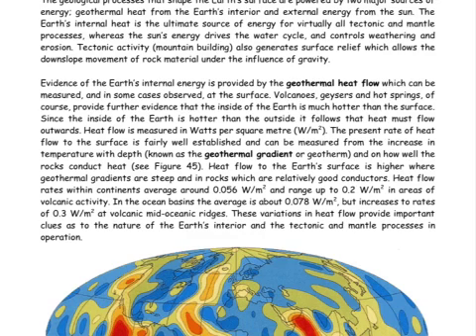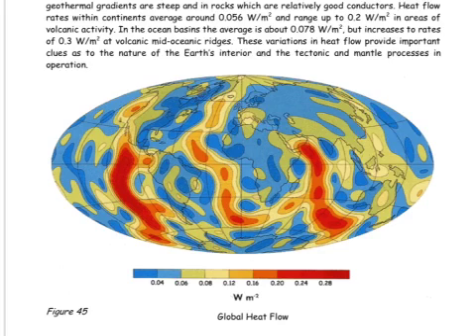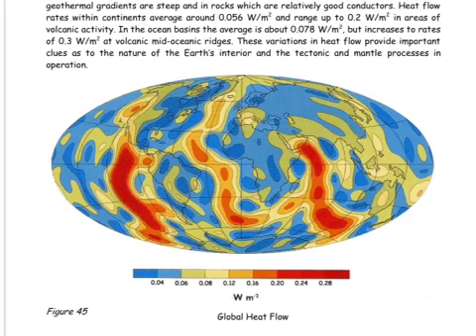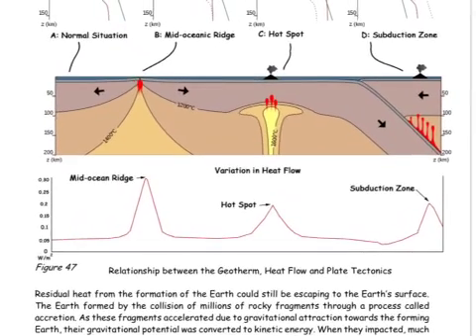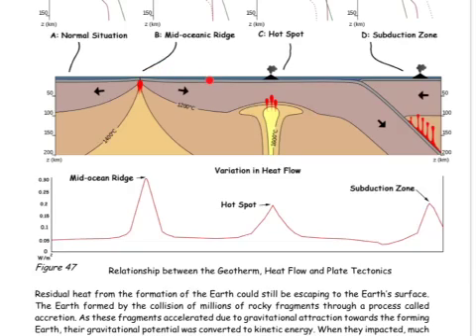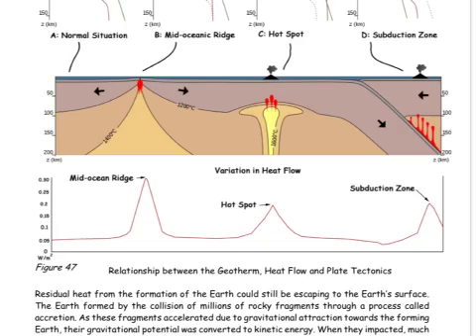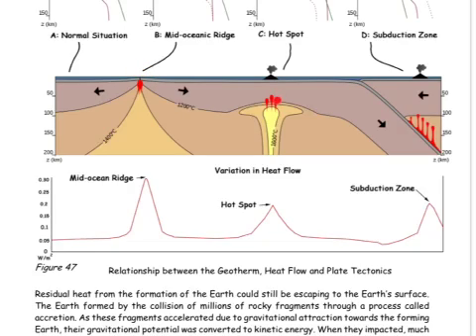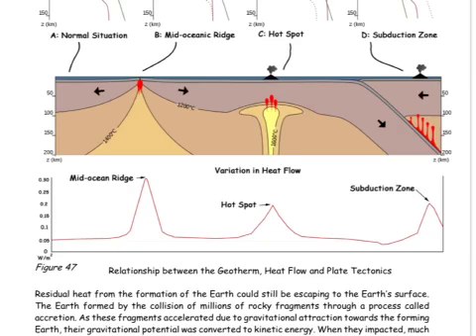Earth's Heat Flow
Describe and explain the variation in the Earth's surface heat flow.